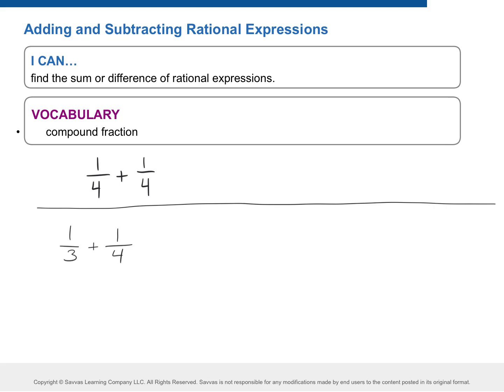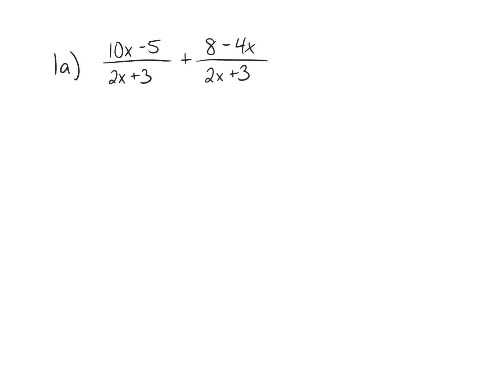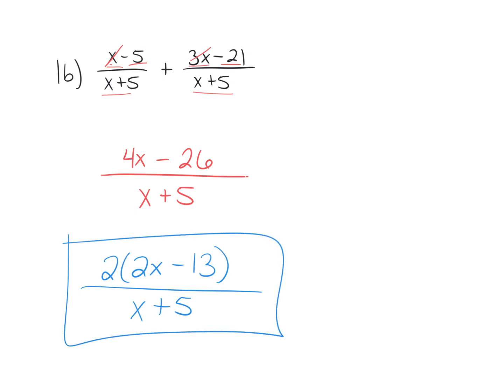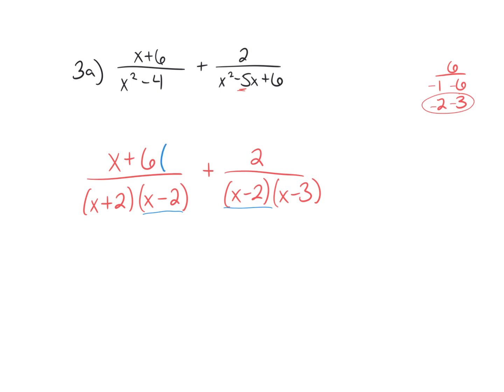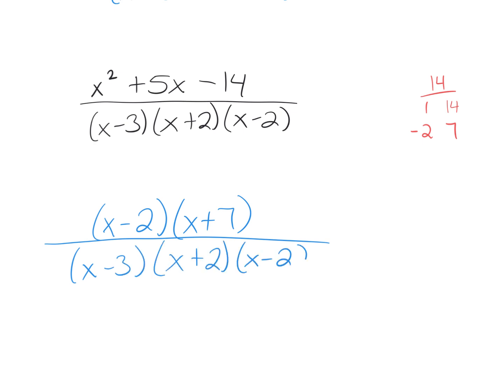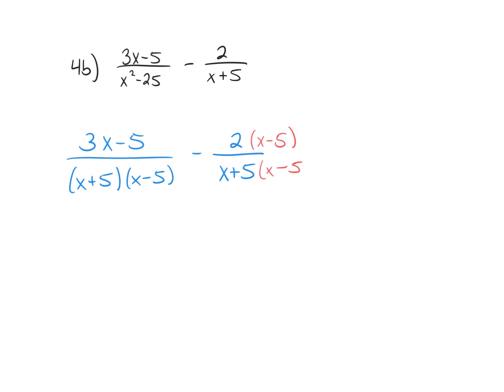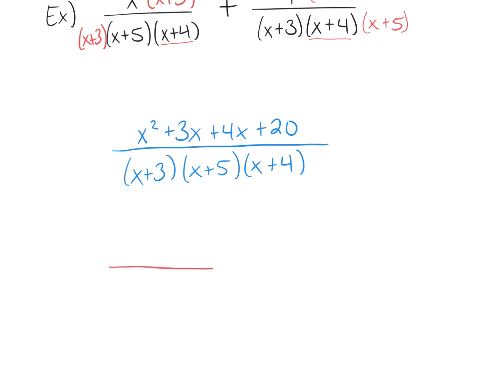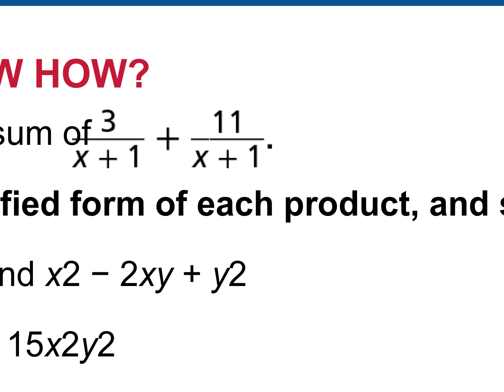Algebra II Concepts Lesson 4.4 Notes